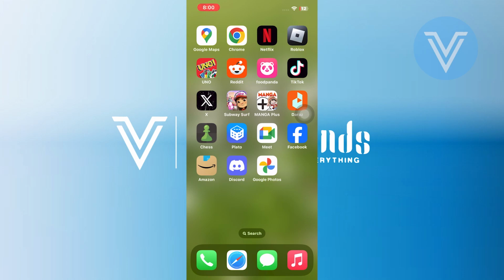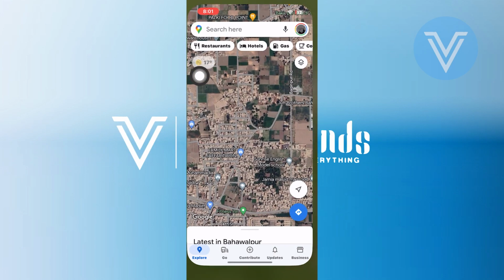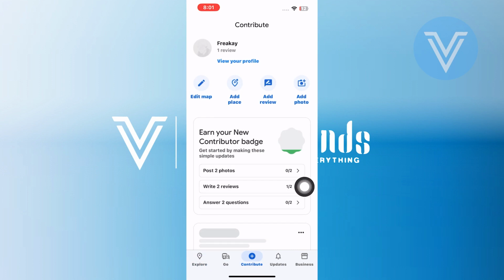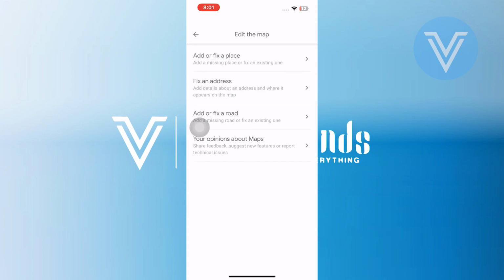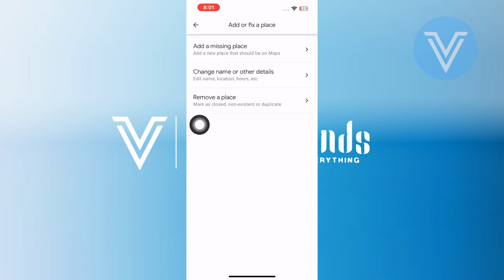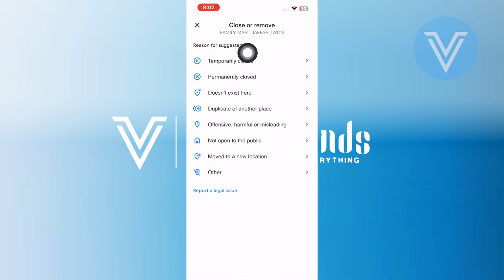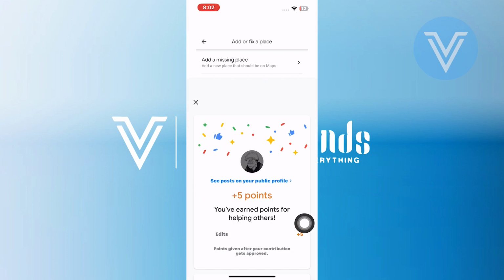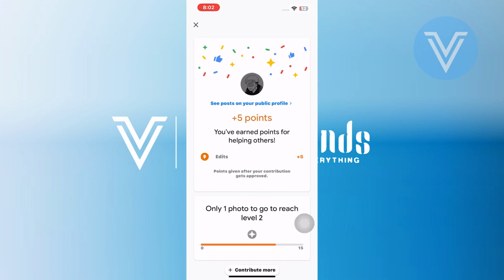How to Delete Pinned Locations on Map 2024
In this tutorial, we'll guide you through the process of How to Delete Pinned Locations on Map 2024. We've broken it down into easy-to-follow steps to ensure you get the most out of it. this video is packed with valuable insights you won't want to miss. 🚀.  Make sure to watch until the end for all the key insights.